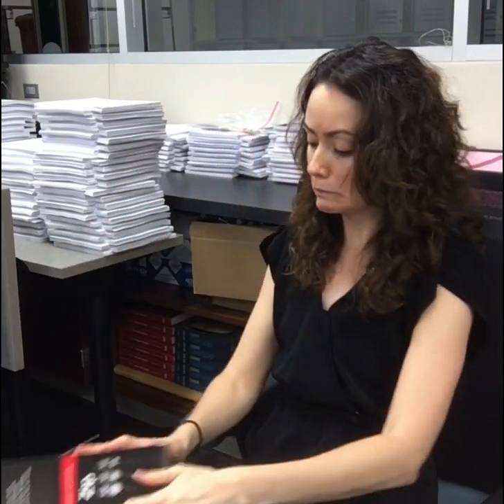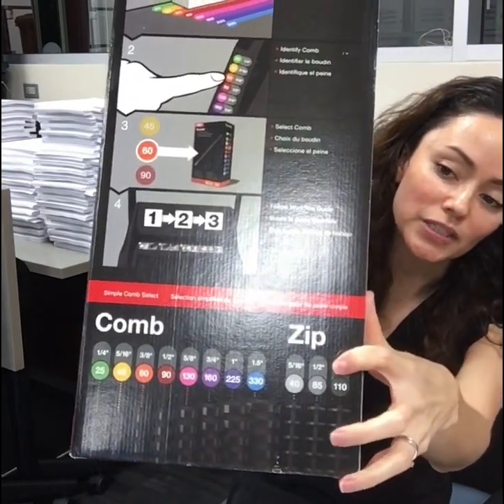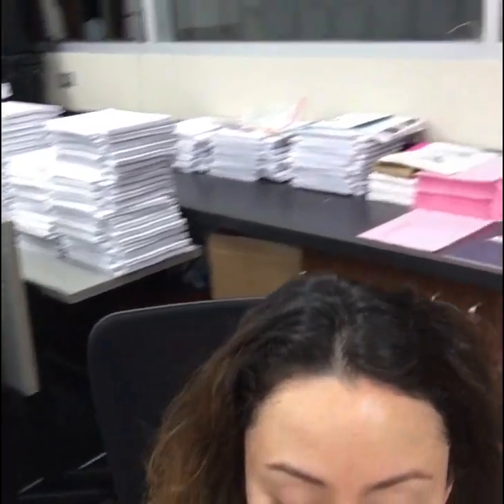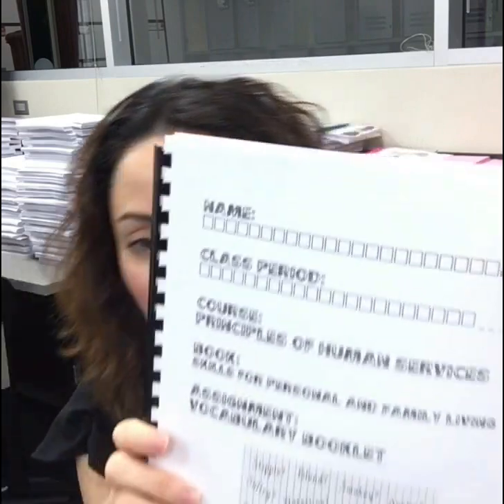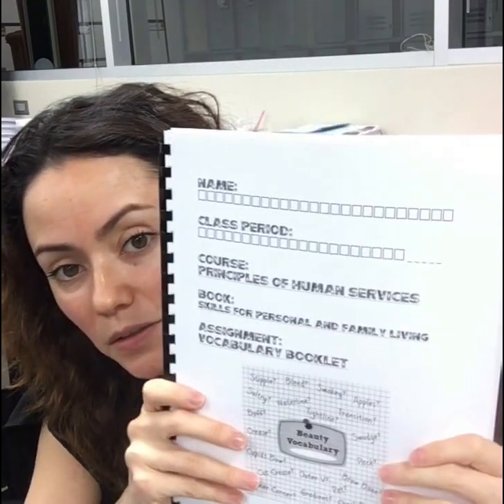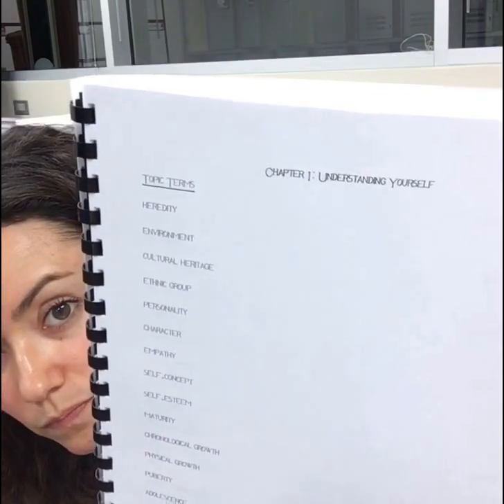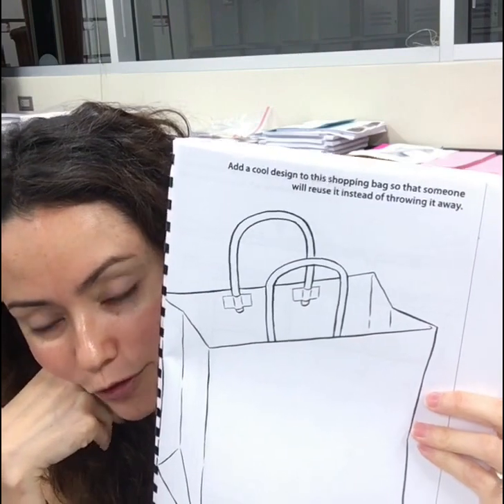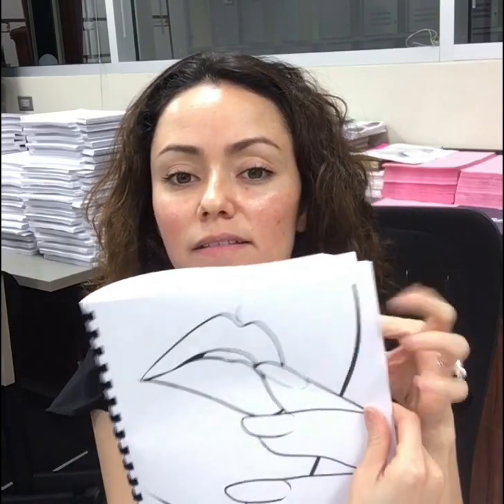Cosmetology Principles of Human Services Journal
Check out what is in the Freshman Journal this year!